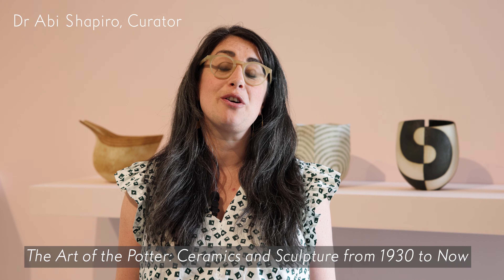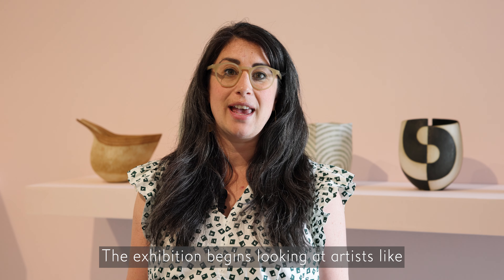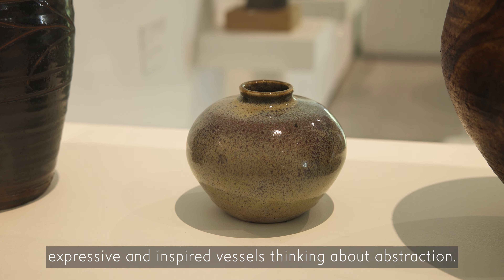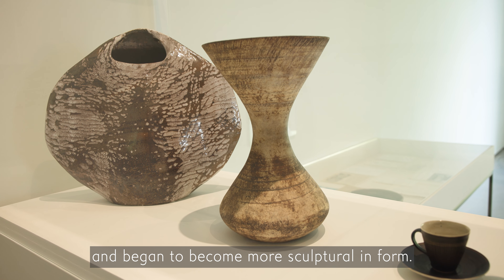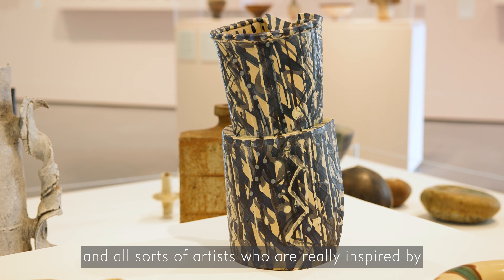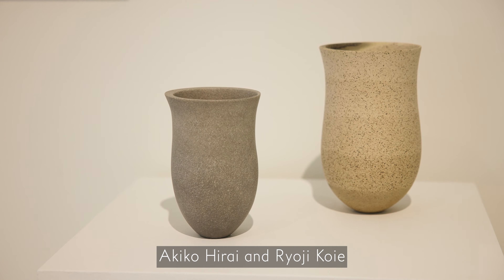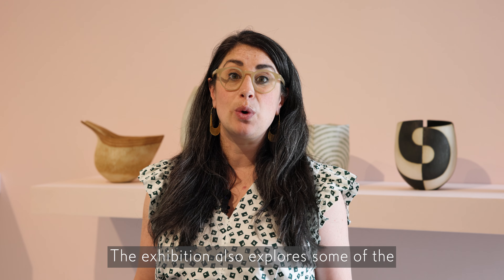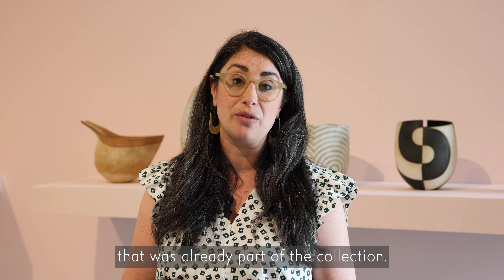The Art of the Potter: Ceramics and Sculpture from 1930 to Now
Dr Abi Shapiro, The Hepworth Wakefield's Curator, introduces our exhibition, The Art of the Potter: Ceramics and Sculpture from 1930 to Now.

Sculpture and ceramics have had a close relationship throughout the 20th and 21st centuries. This exhibition celebrates Wakefield’s progressive approach to collecting ceramics since the 1930s and shines a light on artists exploring the sculptural possibilities of this versatile medium.

On display are some of the earliest ceramics to join the collection by Michael Cardew and Samuel Haile. A number of works from the 1950s – a particularly rich period for British studio ceramics – will be shown by artists including Hans Coper, Bernard and Janet Leach, and Lucie Rie.

The exhibition will include a significant number of recent acquisitions into the collection through gifts, bequests and fundraising including by Alison Britton, Elizabeth Fritsch, Gwyn Hanssen Pigott, Ewen Henderson, Akiko Hirai, Ryoji Koie and Magdalene Odundo.

20 January 2023 - January 2024

Exhibition entry is £12 / £10 / FREE for Members, Wakefield District residents and under 18s. Ticket includes entry to all our gallery spaces on the day of visit.

Exhibition supported by Art Fund, Decorative Arts Society and The Hepworth Wakefield Collection Circle.